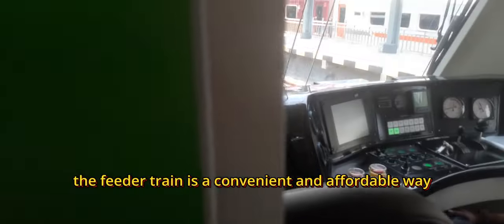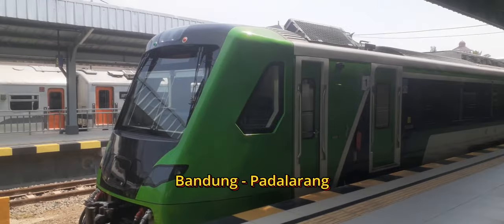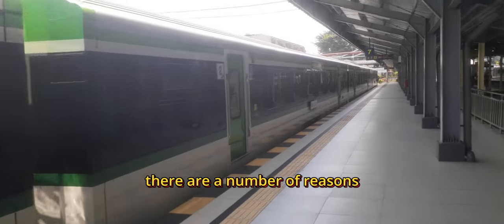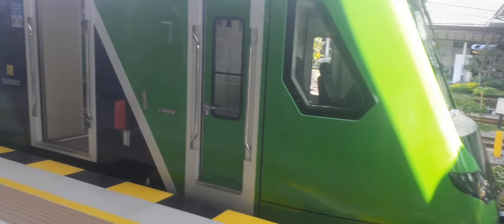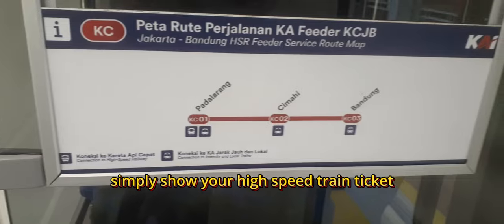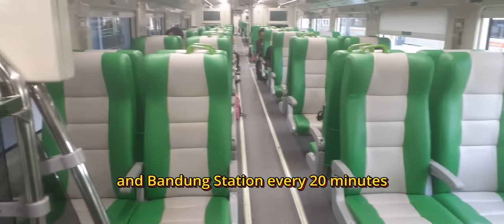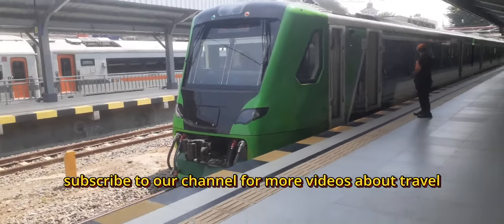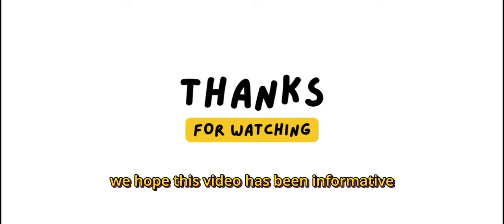Feeder Train to Bandung, Indonesia: Get to the City Center in Minutes From High-Speed Train Station!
The new feeder train in Bandung, Indonesia is the most convenient way to get to the city center from the Jakarta high-speed train station. With trains departing every 20 minutes, you can reach your destination in just 19 minutes. The feeder train is also free for passengers of the high-speed train, making it the most affordable option as well.The feeder train is equipped with comfortable seating, luggage racks, and toilets for the convenience of passengers.So next time you're traveling to Bandung by high-speed train, be sure to take advantage of the feeder train to get to the city center quickly and easily.